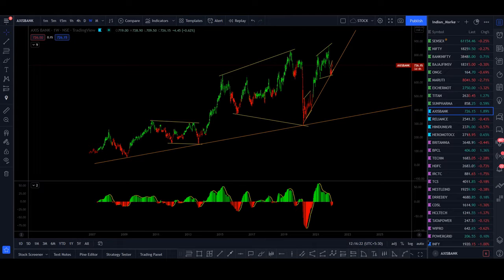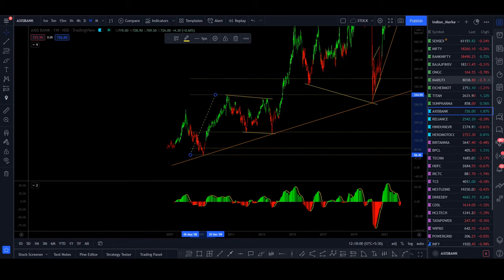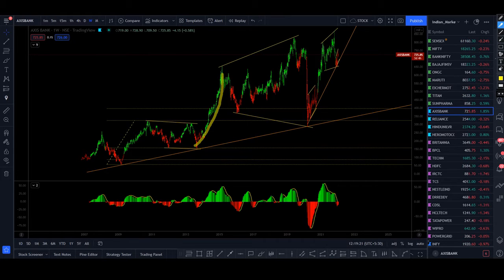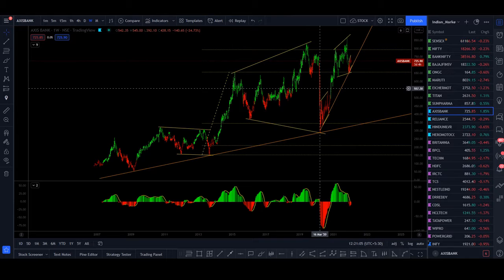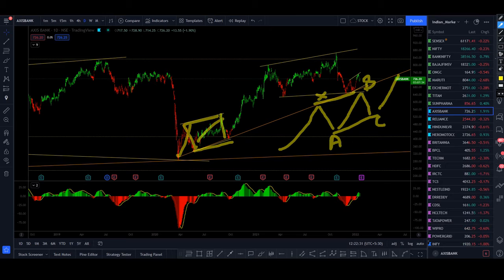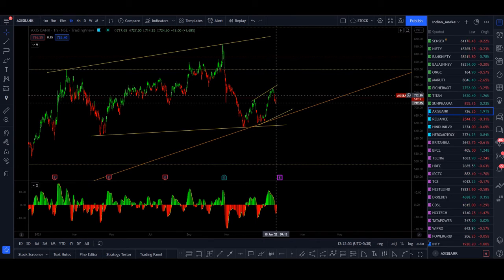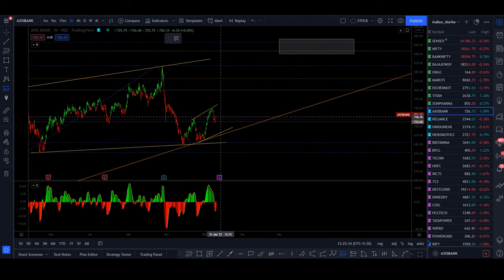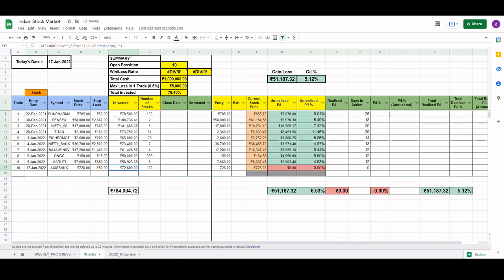Trade Idea | Axis Bank | 17-Jan-2022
Trade idea of Axis Bank.